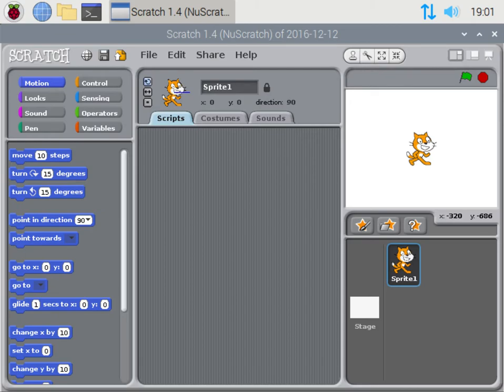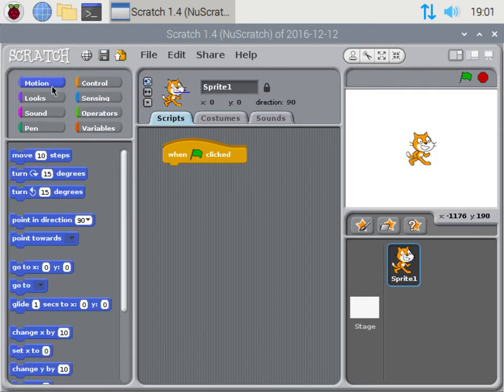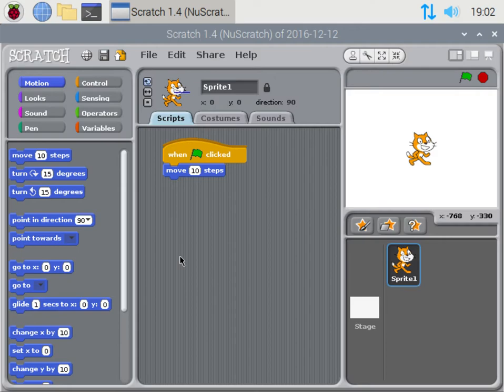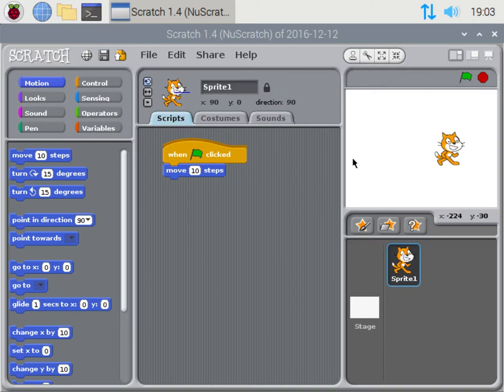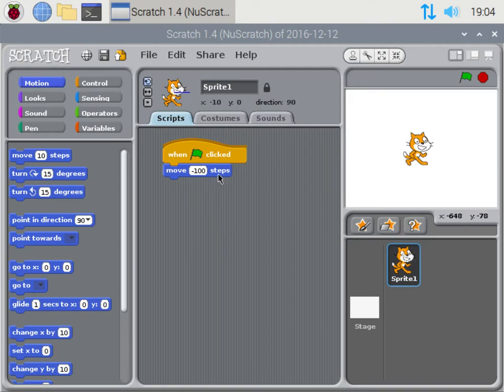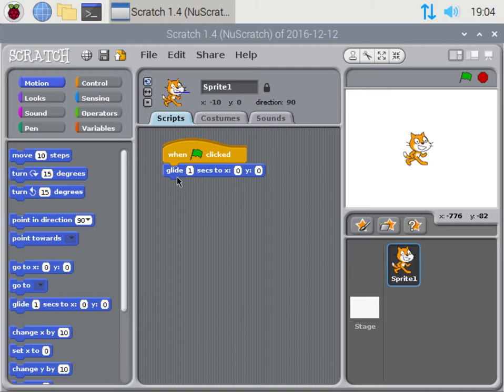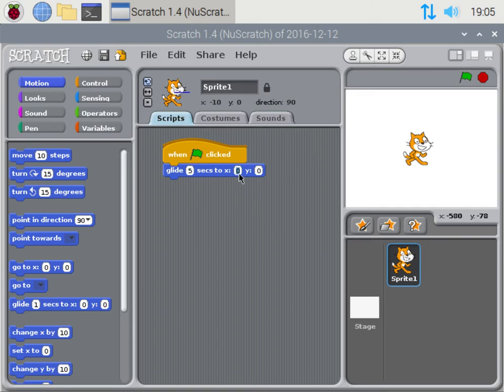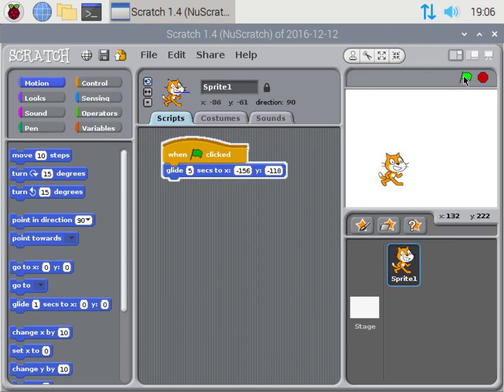PA2 02 Your First Program